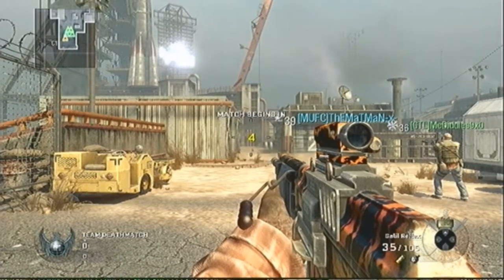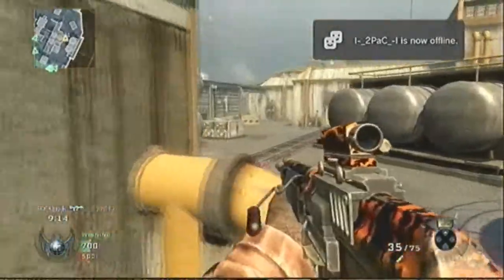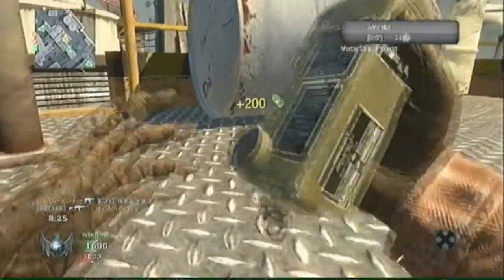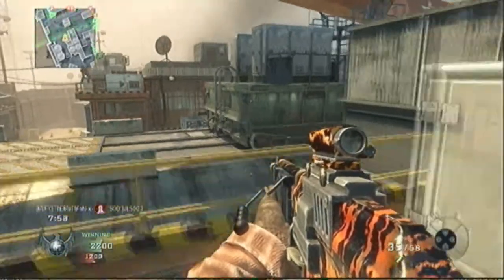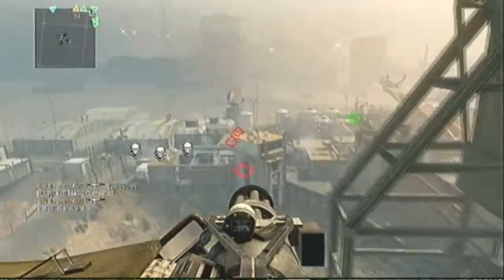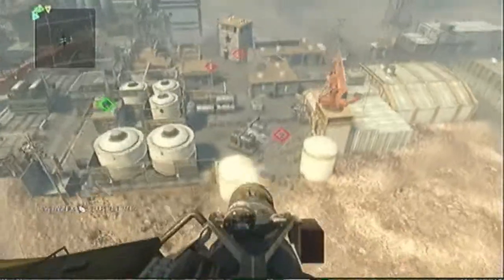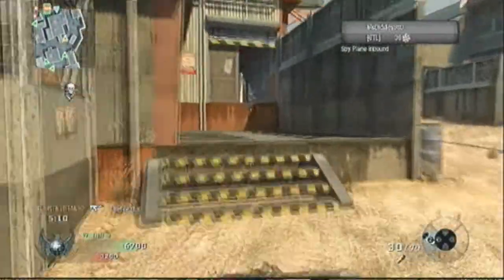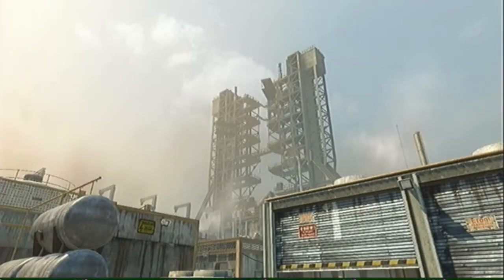"Black Ops" 24-0 Launch TDM Commentary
My commentary of a game of team deathmatch on Launch in Call of Duty Black Ops. This was recorded a long time ago but I'm just putting it up now.

Tags: yt:quality=high "Call of Duty" "Black Ops" BlackOps Treyarch Activision UPC 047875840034 CoD "Hardened Edition" EAN "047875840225" Vietnam first-person shooter FPS Microsoft Xbox 360 X360 Sony "PlayStation 3" PS3 Windows Vista "Windows 7" PC Nintendo Wii DS machinima respawn gameplay commentary theeartiste customization spy plane counter rc-xd sam turret care package napalm strike valkyrie rockets sentry gun mortar team marathon ninja hacker scavenger ghost attack helicopter blackbird rolling